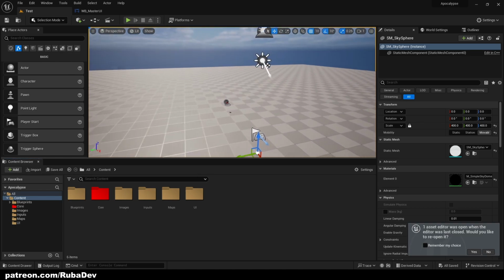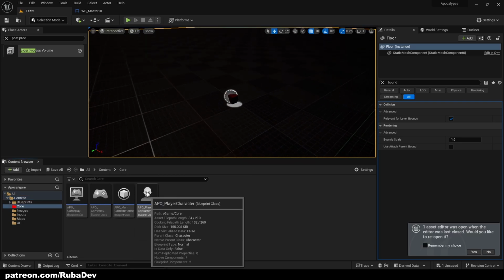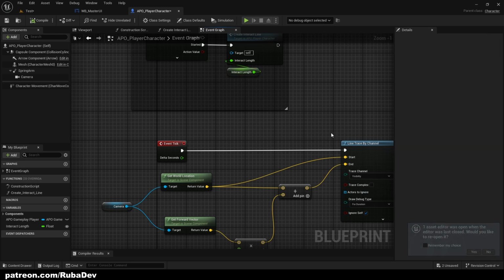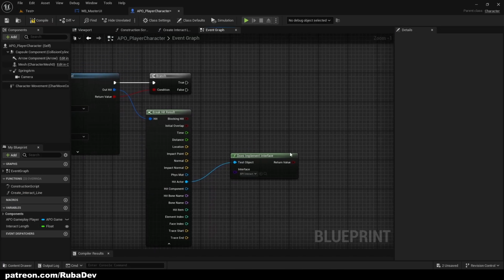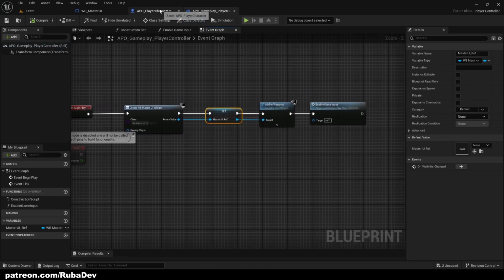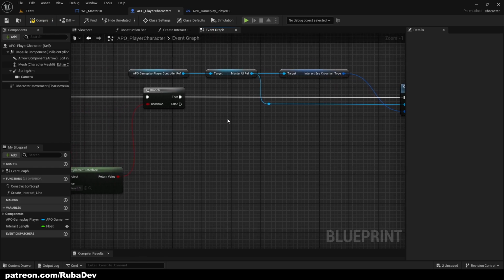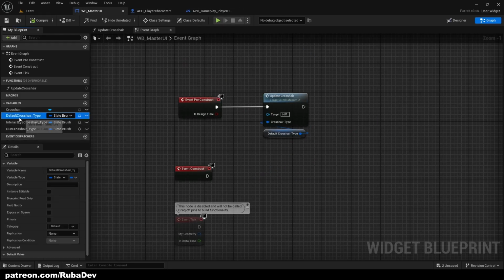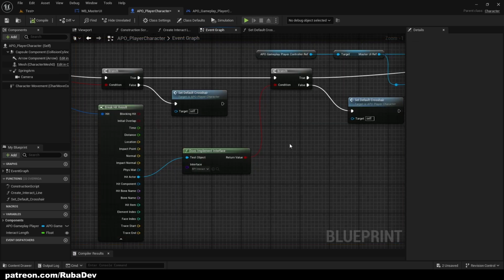Horror Survival Series - Interaction UI #6 - Unreal Engine 5 Tutorial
Welcome to the brand new Horror Survival Series! Hope you enjoy it!

Have you ever had a dream about having your own game? Lets make that dream come true. You can order me and my team to create your very own game which you will have full owning rights for!